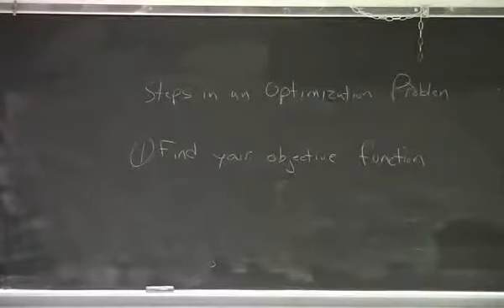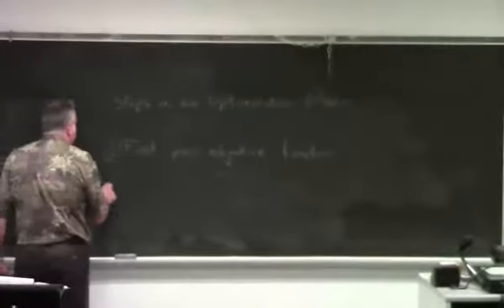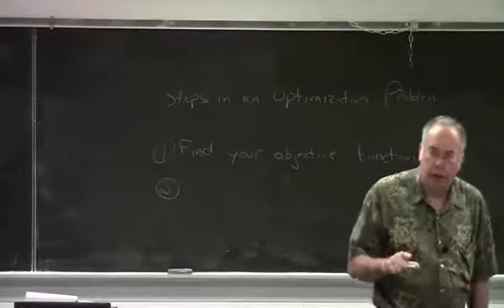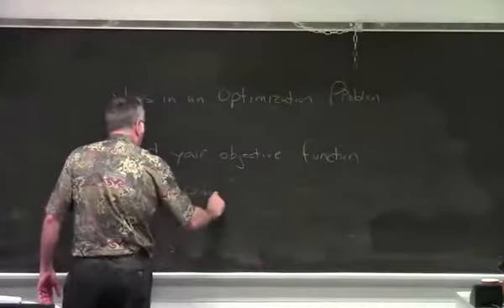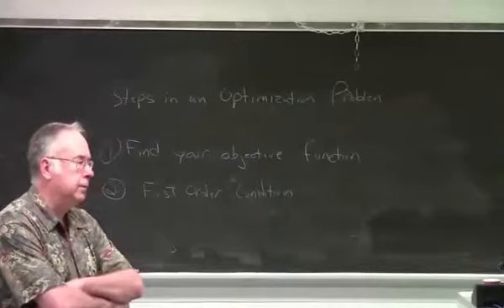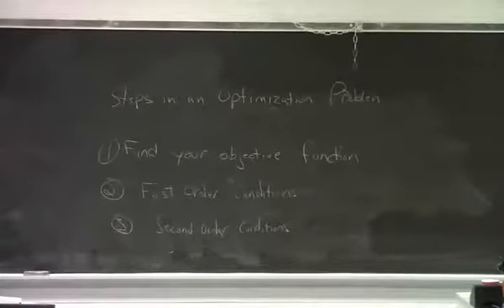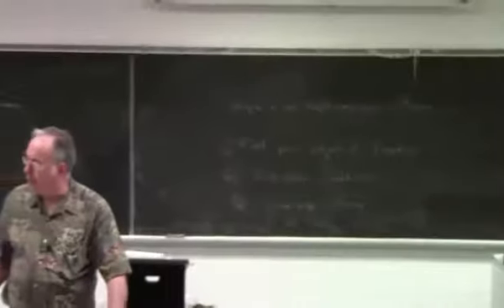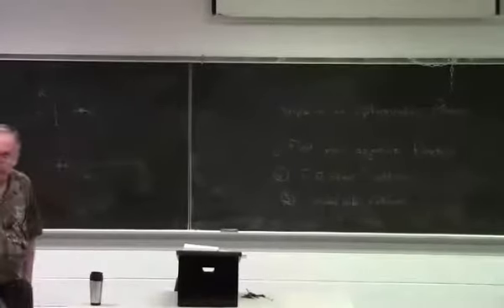Lesson 31 4 Steps for Solving Optimization Problems